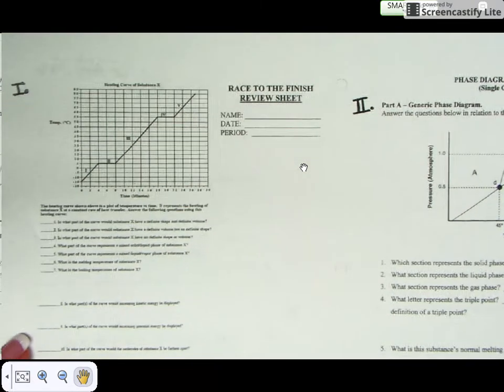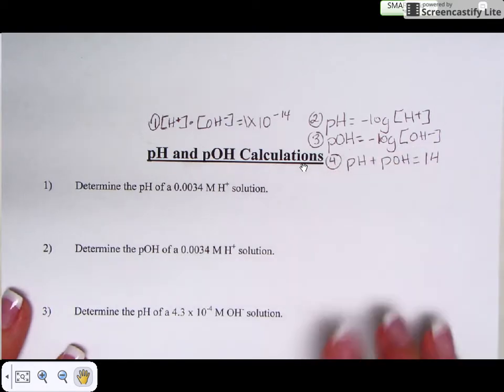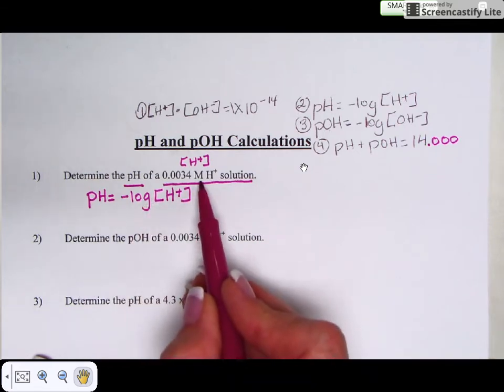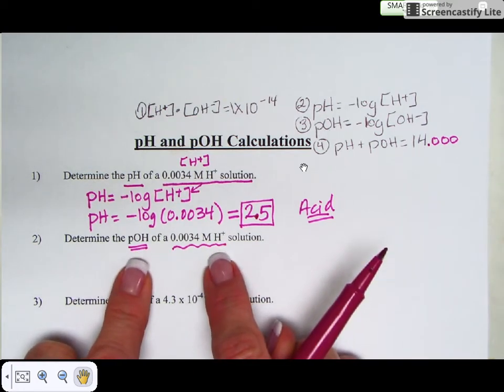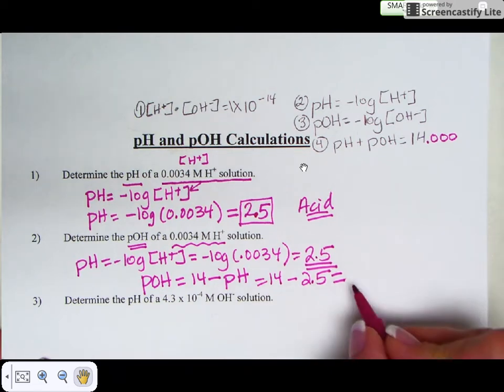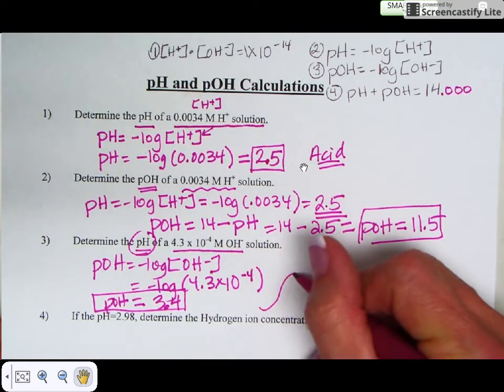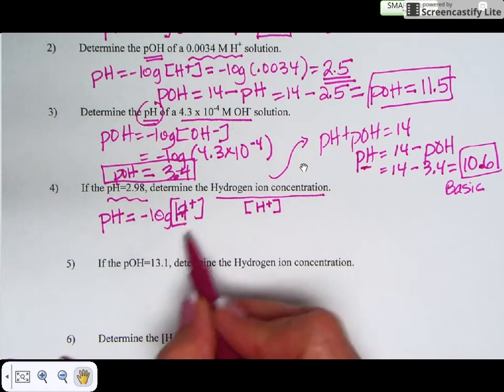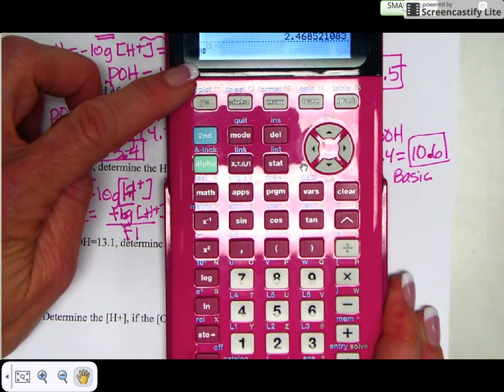Race to the Finish Review Sheet (pH calcs) part 1